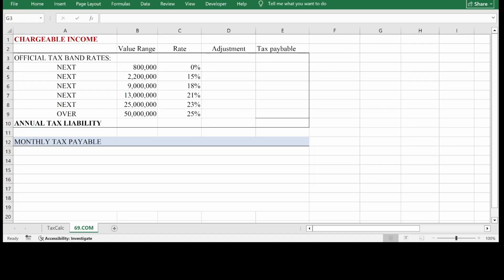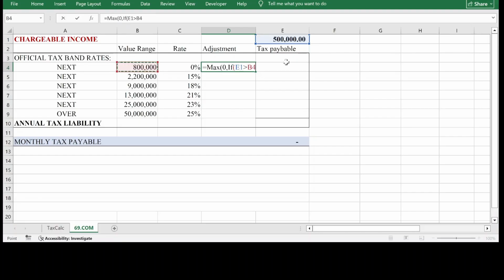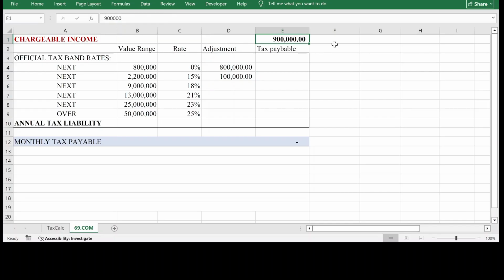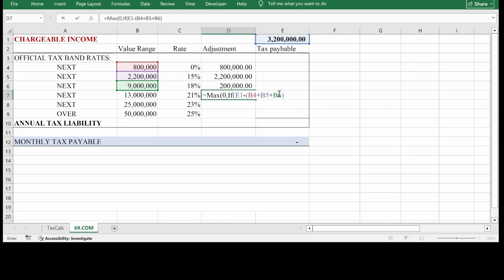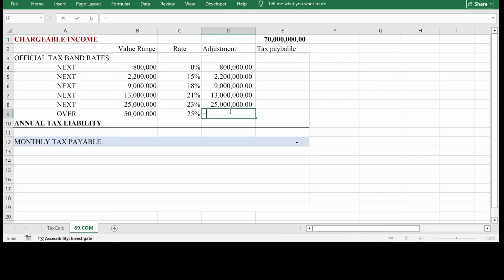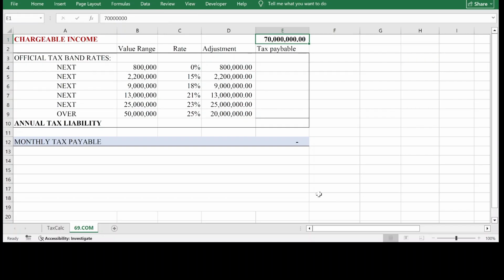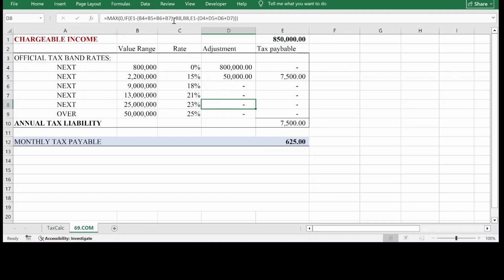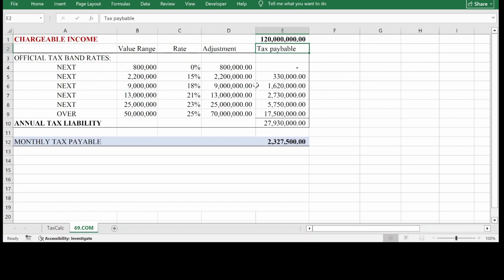How To Calculate Tax Bracket or Slab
This Video explains how to Calculate Tax bracket using "MAX" and "IF" Functions in Excel.
It goes on to show how to use advance conditional functions like IF and MAX and also how to automate the tax calculation bracket